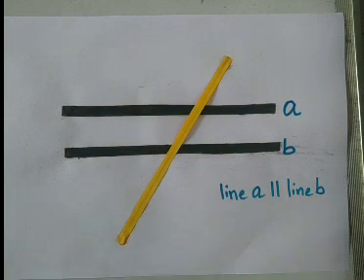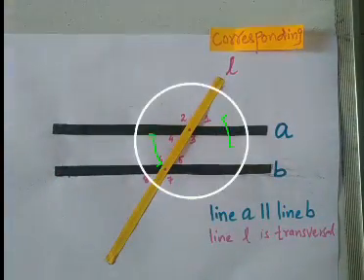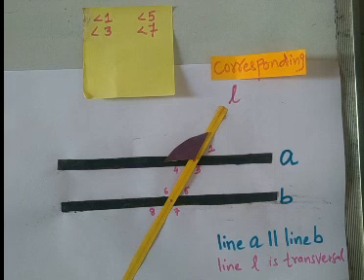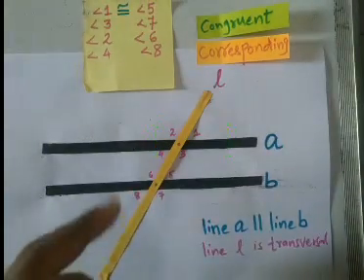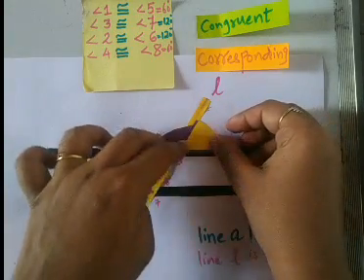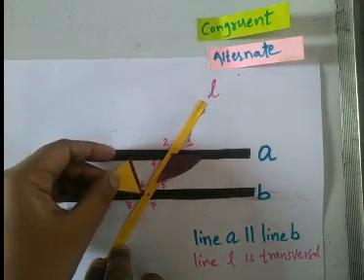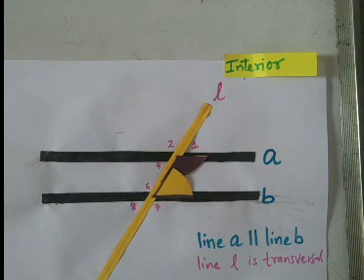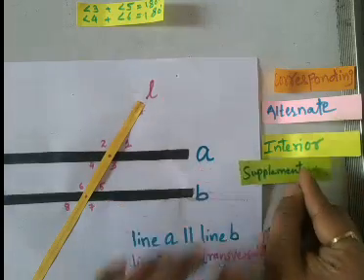' Parallel Lines & Transvetsal ' Maths - Std VIII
Ms. Yasmin Shaikh , explaining Parallel Lines to the students of std VIII during her Online teaching-learning Session.